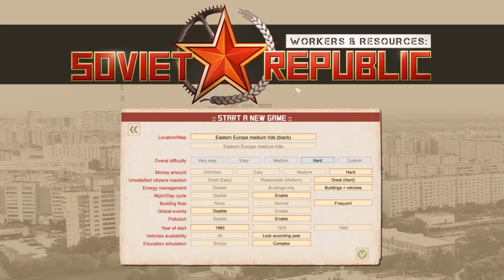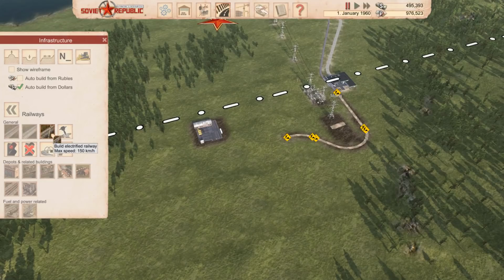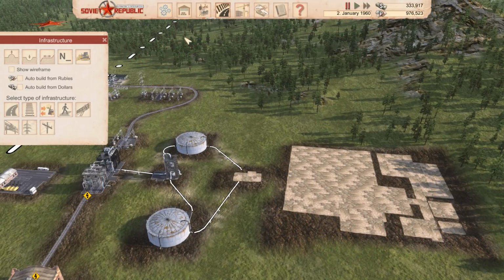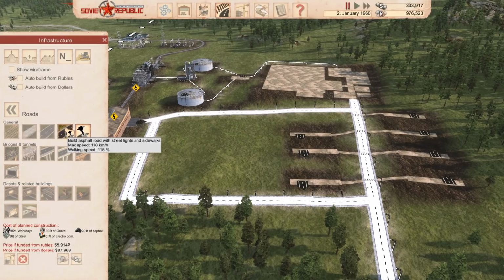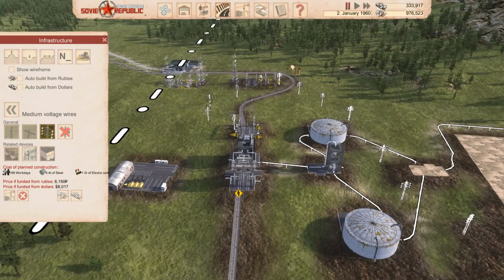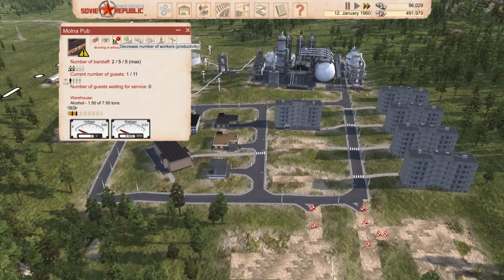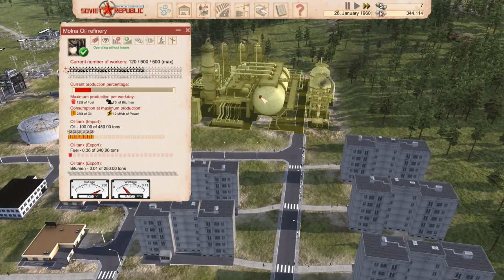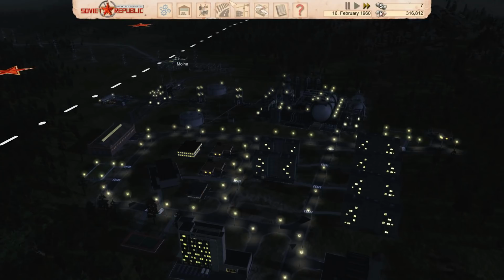Workers & Resources Soviet Republic - 1st Playthrough (all Hard settings) - Part One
We begin our first playthrough of Workers & Resources by setting up a refinery near the eastern block border, importing oil, converting it to fuel and bitumen, and exporting the fuel and bitumen at Molna. Hard settings force us to be conservative and patient at the start.